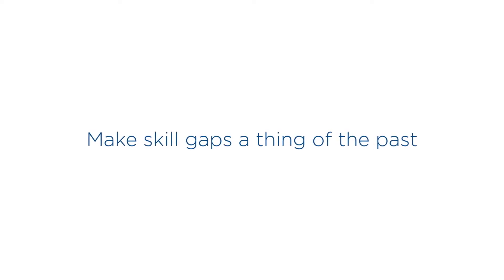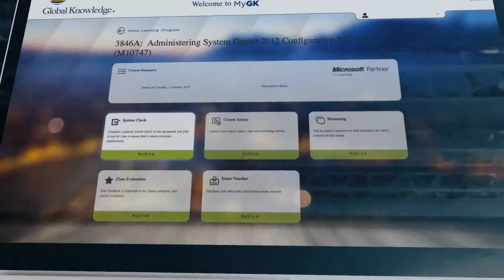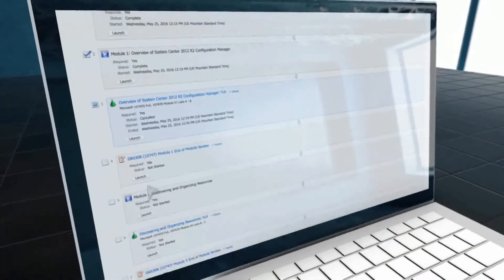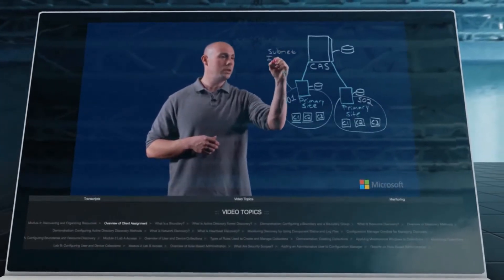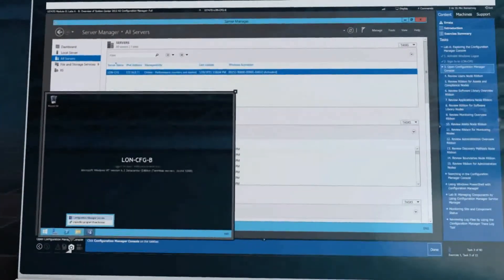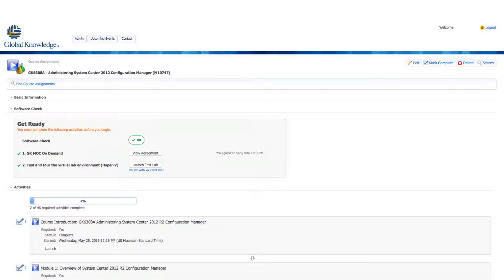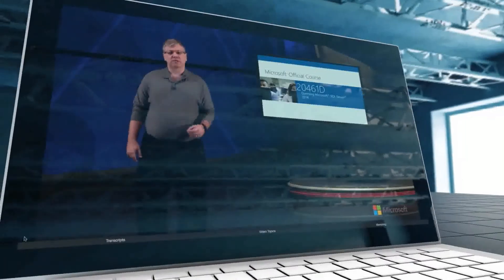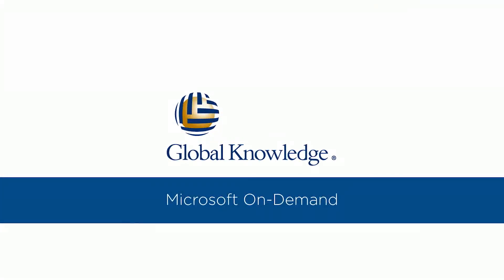What is Microsoft On-Demand?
With Microsoft On-Demand, part of Microsoft Total Access, customers can build deep technical skills on a range of Microsoft technologies when they choose, where they choose. Its modular self-directed structure lets learners complete training in an order of their choosing; allowing them the freedom to focus on what they don’t know or on what they need to know right now.